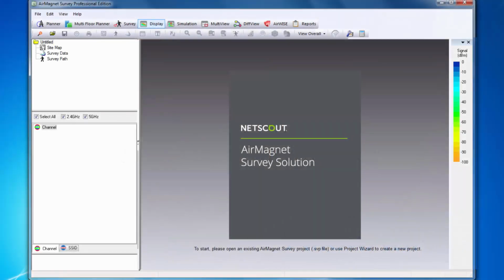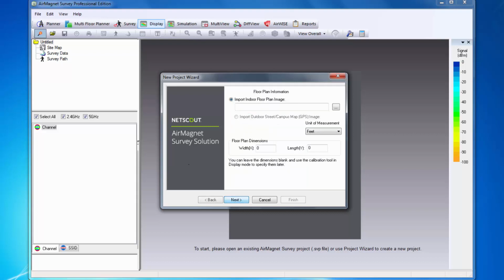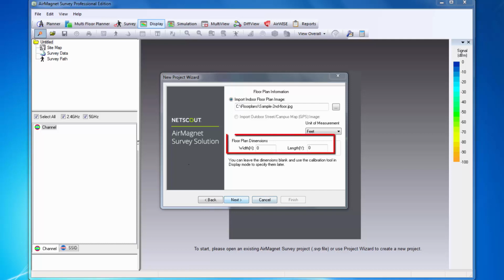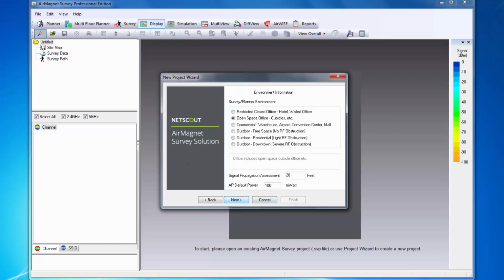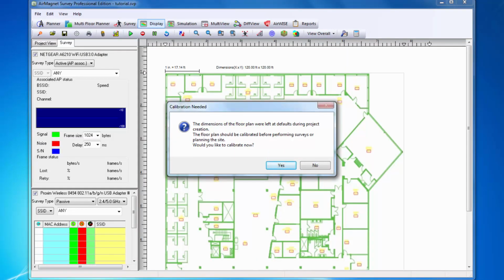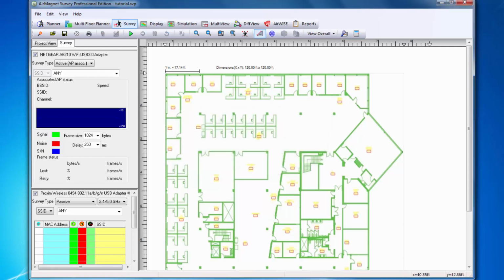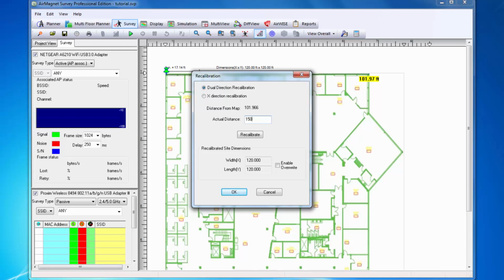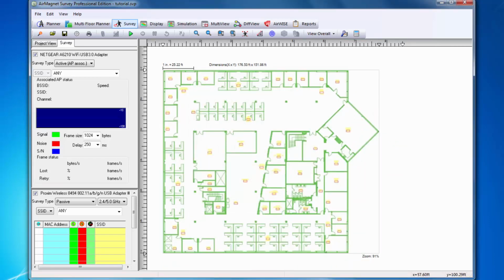NetAlly: formerly Netscout: AirMagnet Survey PRO - Starting a new project